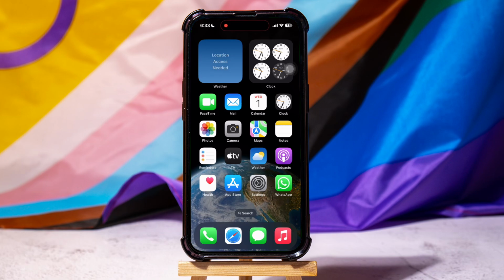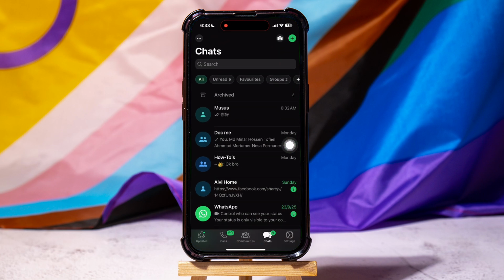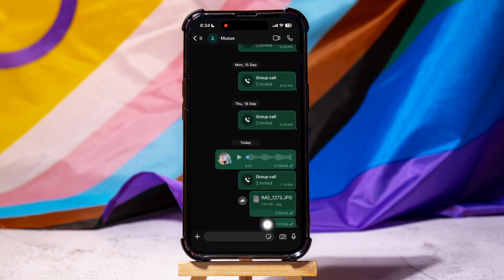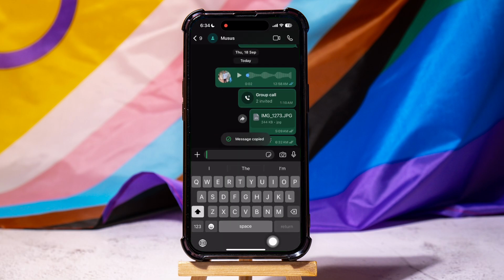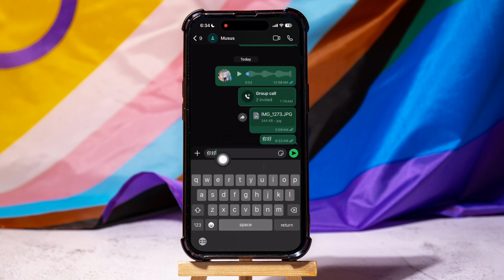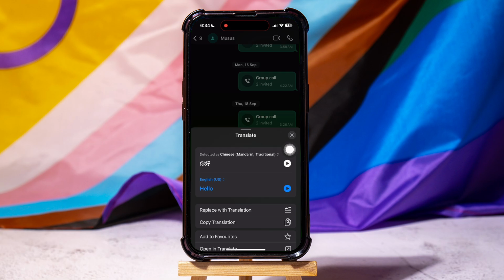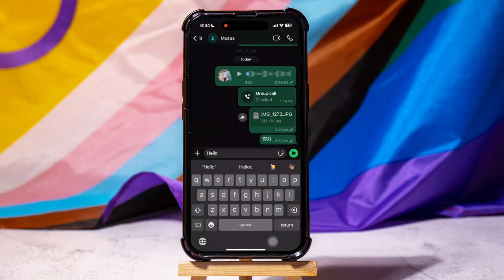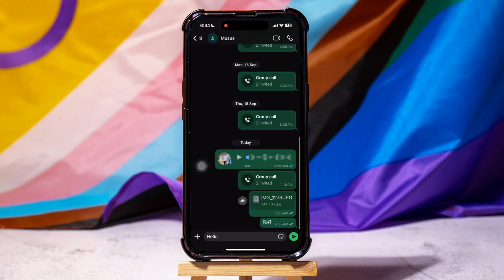How To Translate Message On WhatsApp On iPhone 2026 (Step-By-Step Tutorial)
Today I'll show you exactly how to translate messages on WhatsApp on your iPhone using simple built-in features and free methods. You'll learn step-by-step how to instantly translate any WhatsApp message from any language without downloading expensive translation apps or leaving the conversation. We'll start with the easiest method using your iPhone's native translation features, then explore some helpful free alternatives that give you more accurate translations for different languages. I'll walk you through how to select text messages, access the translate function, copy translated text, and even translate voice messages and media captions. Whether you're chatting with international friends, conducting business conversations, or trying to understand messages in foreign languages, these simple techniques will help you communicate effortlessly and break down language barriers in just seconds. Perfect for travelers, students, or anyone who needs quick and reliable message translation right within WhatsApp.